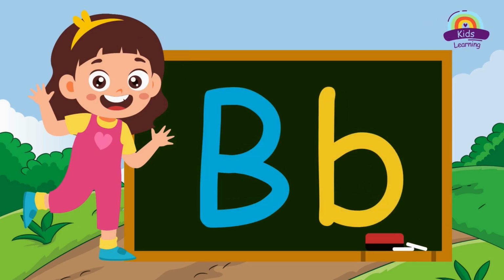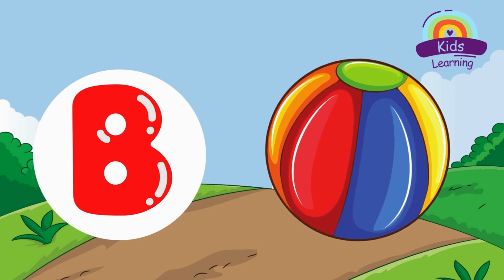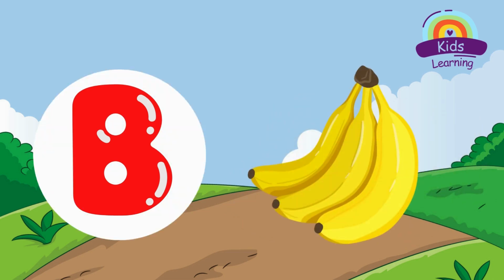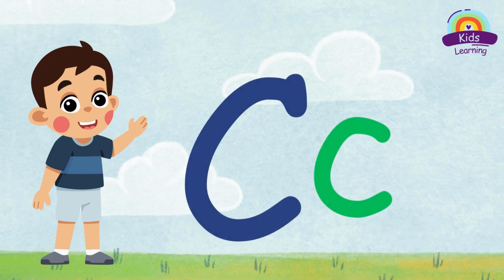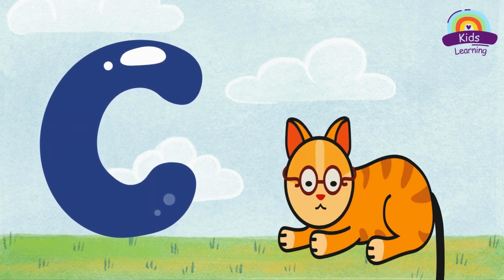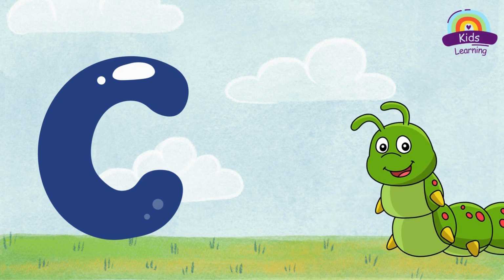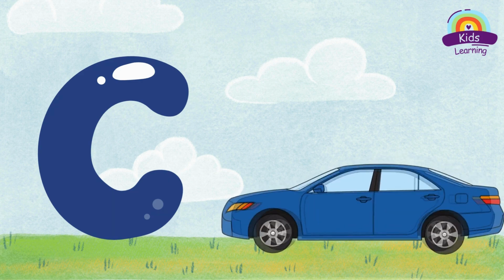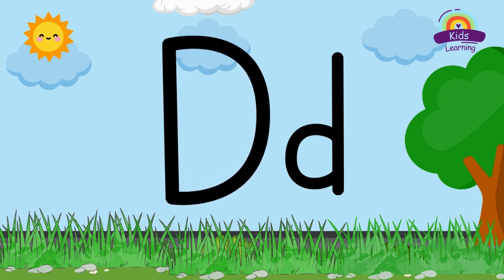🌈 Learn ABCD | Fun Alphabet for Kids | Letters AbCD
Welcome to  @learnwithvishvam  In today’s exciting episode, we’re diving into the Alphabet from A to D. This video is designed to make learning fun, engaging, and easy for toddlers and preschoolers. With colorful animations, catchy songs, and fun examples, your little one will love exploring the alphabet with us!

🚀 What's inside:

Learn the sounds of A, B, C, and D
Discover fun words like Apple, Ball, Cat, and Dog
Interactive visuals and music that make learning fun!
Whether you're at home or in the classroom, this video is perfect for early learners, helping them with recognition and pronunciation. Join us on this educational journey as we explore the exciting world of letters!

Link of videos 👧👦

👉  @kidslearningyoutubechannel   for kids' fun activities and entertainment.